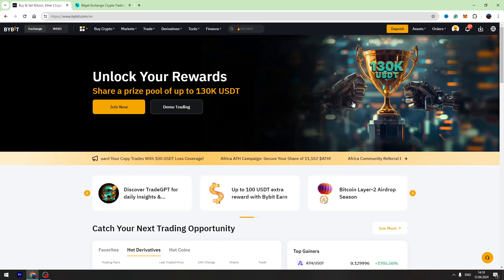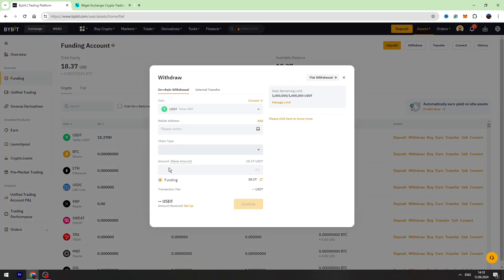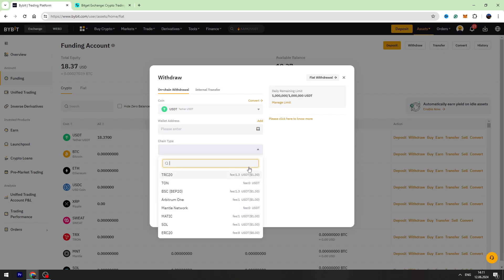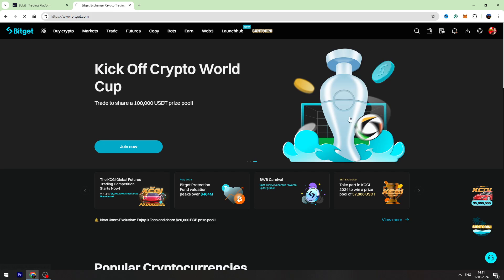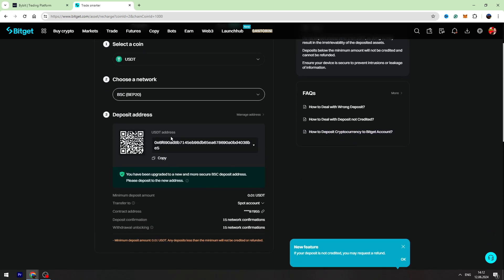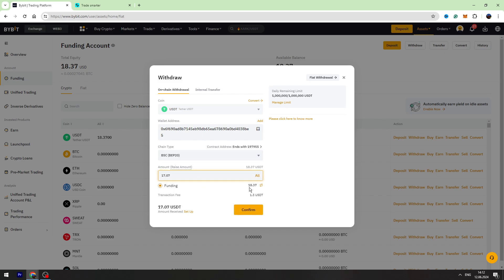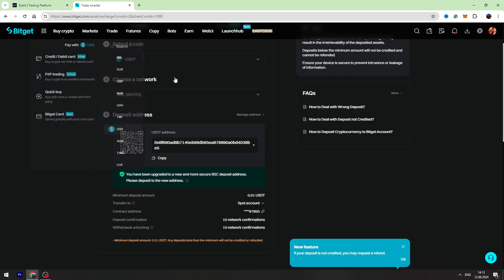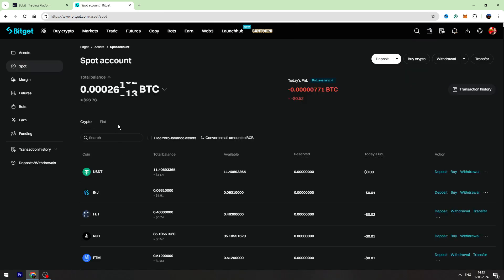How to Send USDT from Bybit to Bitget 2026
How to Send USDT from Bybit to Bitget 2024

Learn how to transfer USDT from Bybit to Bitget in this quick and simple tutorial! 🚀💸 Follow our step-by-step guide to securely move your USDT from Bybit to your Bitget account. Perfect for all crypto users.

In this video, I will teach you:

1. How to transfer USDT From Bybit to Bitget
2. How to withdraw USDT From Bybit to Bitget
3. How to send crypto From Bybit to Bitget
4. How to transfer crypto From Bybit to Bitget